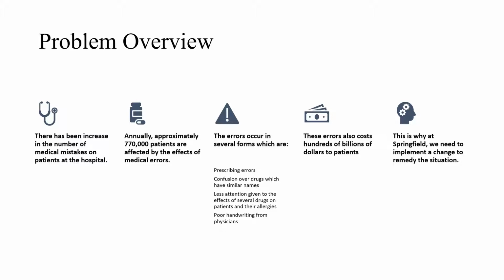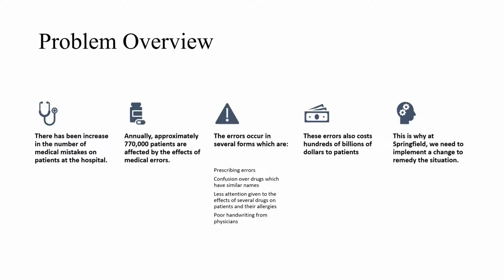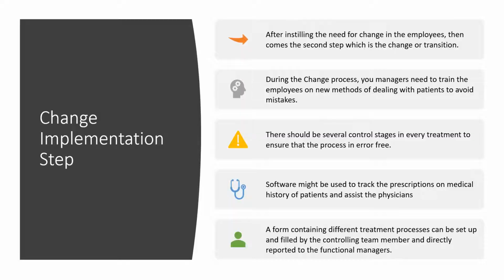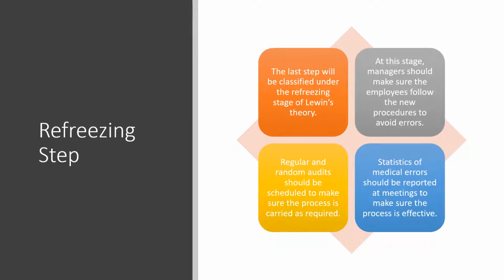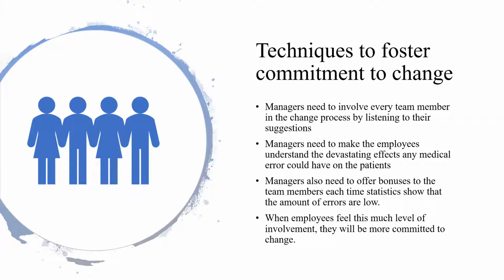Change Implementation at Springfield Hospital - Mangers